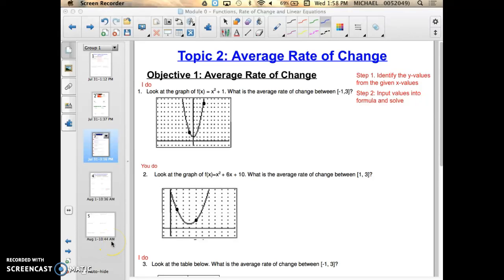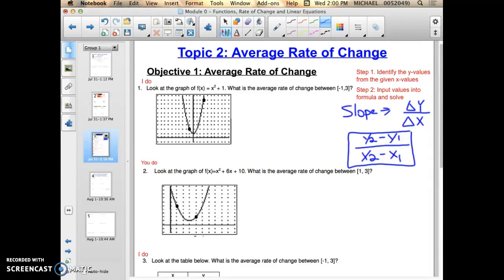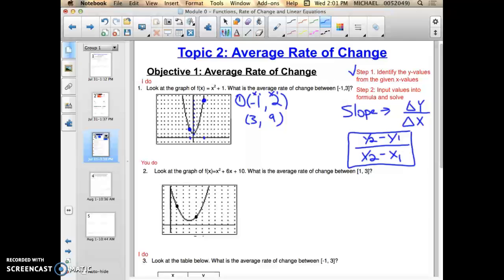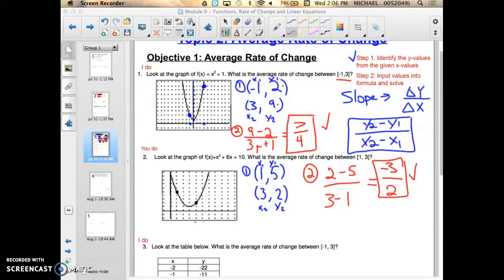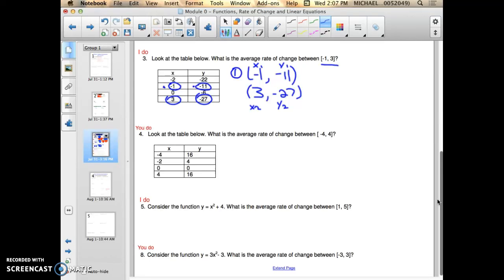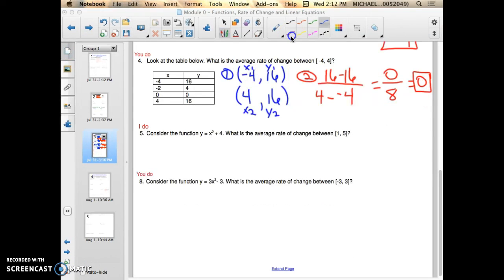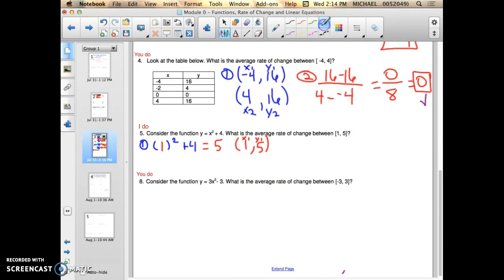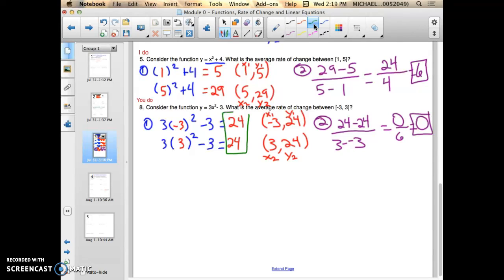Module 0 - Average Rate of Change